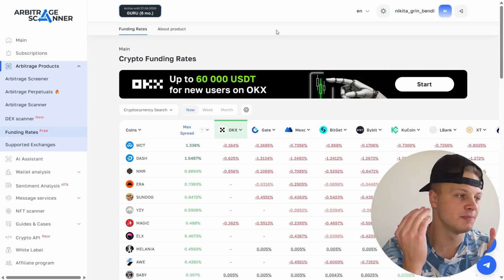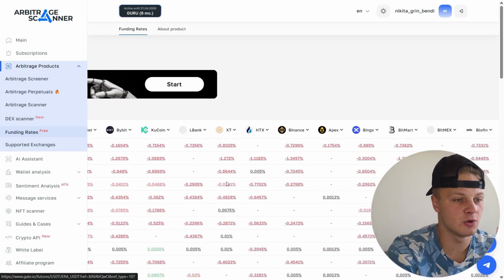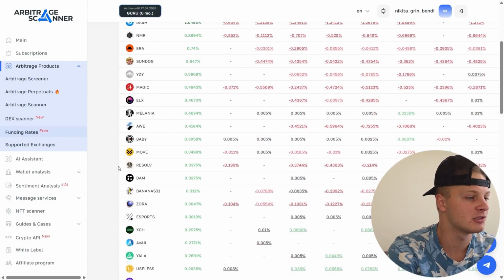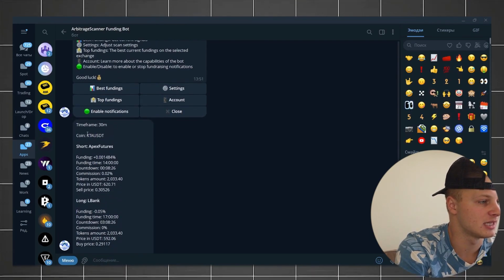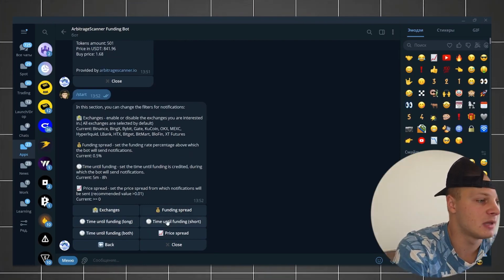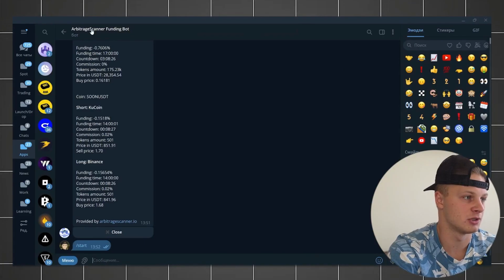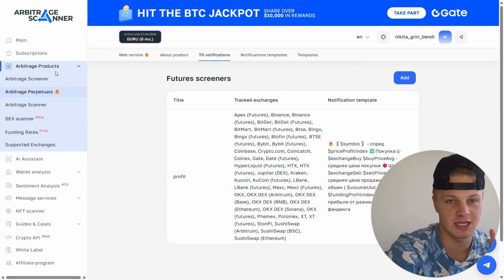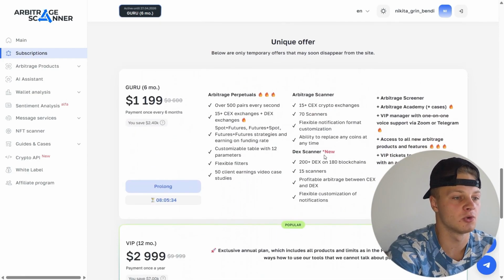Funding Rate Arbitrage Guide: Delta Neutral Spot + Futures Strategy 🚀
Funding Rate Arbitrage 2026: Master the most reliable Delta Neutral crypto strategy for consistent returns. Learn to hedge market volatility using the Spot + Futures method and collect funding fees every 8 hours with precision.

This comprehensive tutorial breaks down how to eliminate directional risk while maintaining a profitable position. We demonstrate how to utilize Arbitrage Scanner to identify high-spread opportunities across global exchanges and automate your workflow. Watch until the end to understand liquidation protection and professional risk management in the 2026 crypto market.

Message me after purchasing the subscription and I will double its duration!

⌚️ Timestamps:
00:00 | Funding Rate Arbitrage 2026 Overview
00:18 | Understanding Funding Fees & Mechanism
01:24 | Spot + Short Futures Setup Example
02:00 | Calculating Annual Percentage Yield (APY)
02:37 | Risk Mitigation & Liquidation Points
04:06 | Arbitrage Scanner: Setup & Search
05:35 | Telegram Funding Bot Configuration
07:25 | Comparison: Inter-exchange vs. Funding Arb
08:05 | Subscription Plans & Scalability
08:50 | Final Summary & Strategy Tips